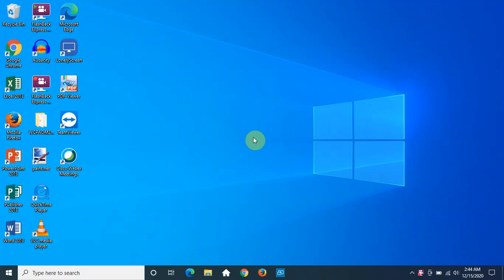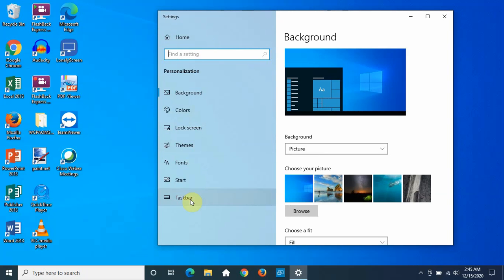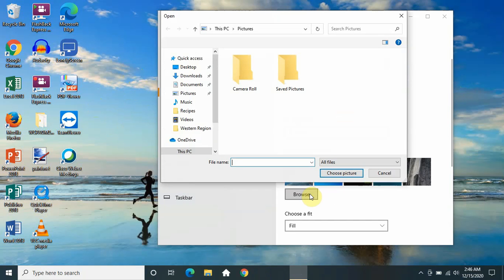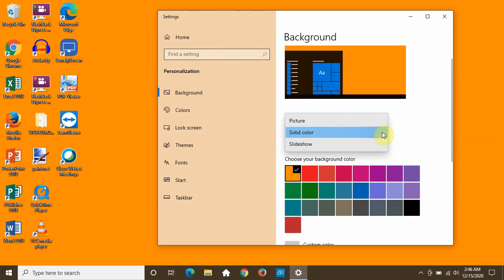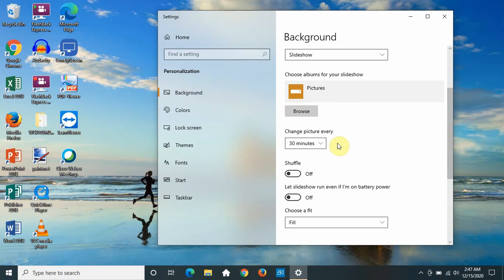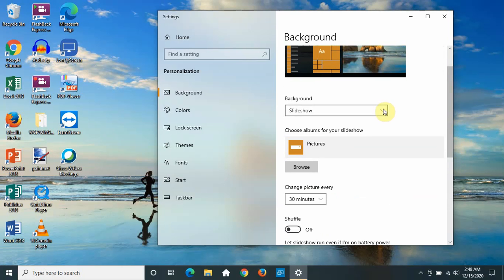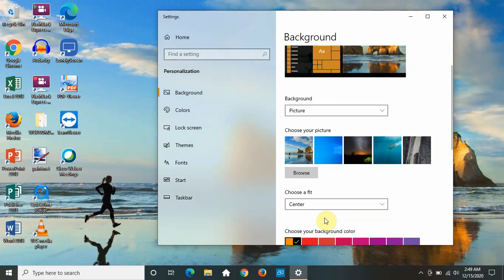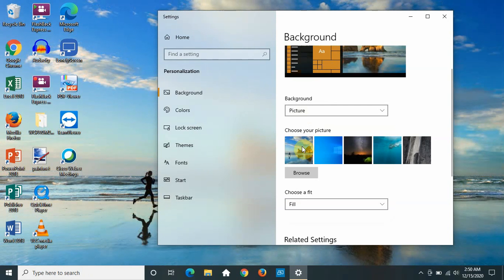Windows 10 background.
Personalize the Windows 10 desktop with your own look.